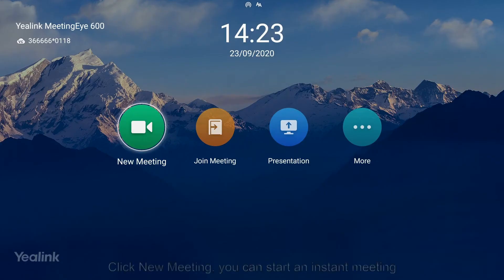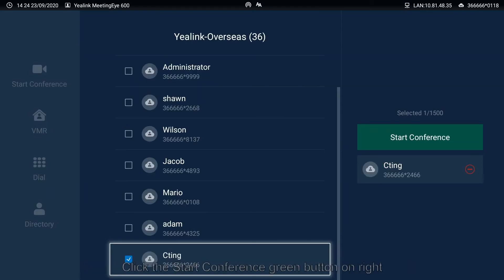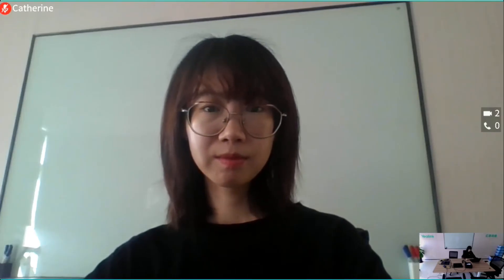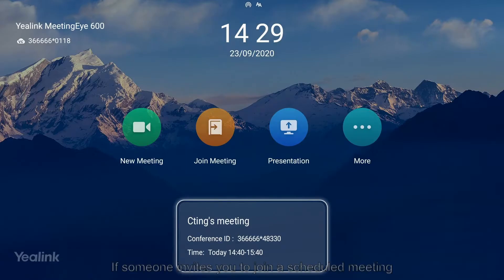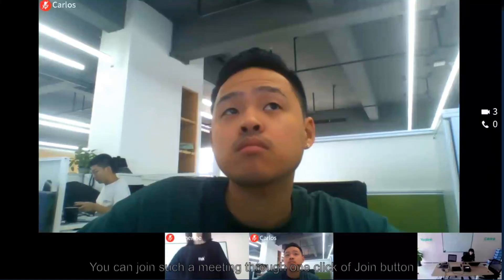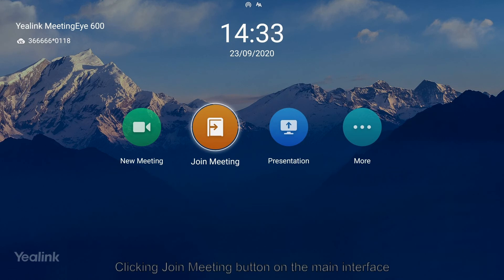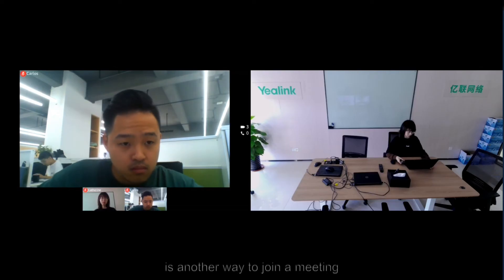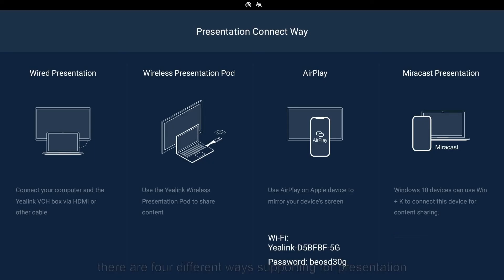Yealink Meeting - How to start using Meeting Eye device/ hardware/ terminal